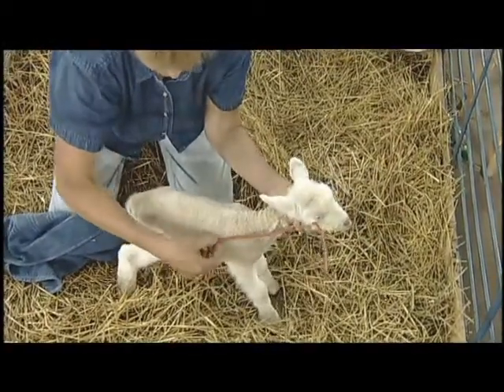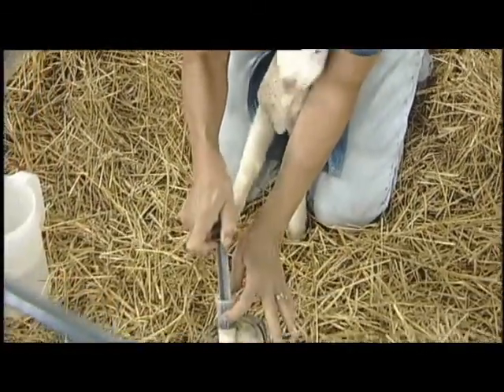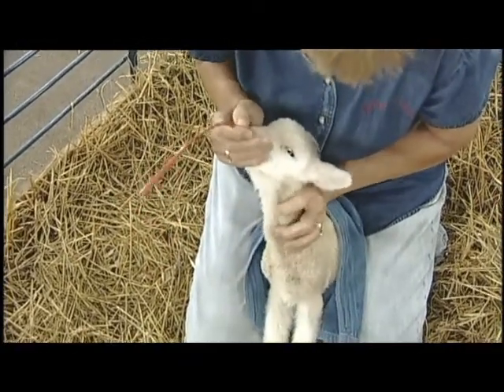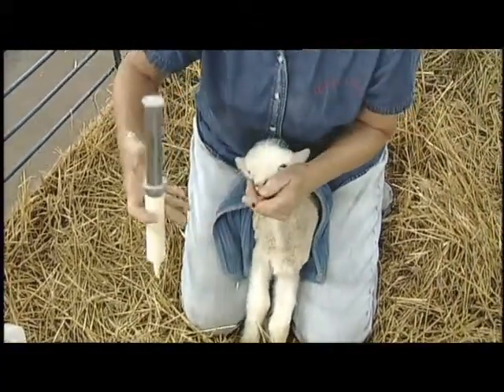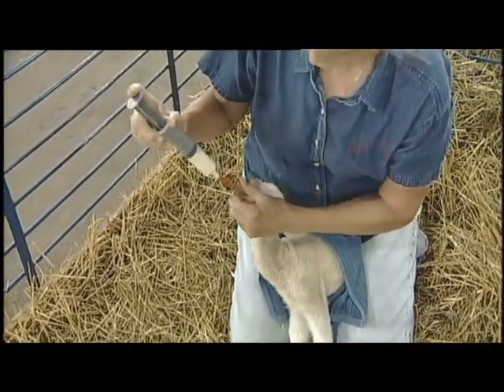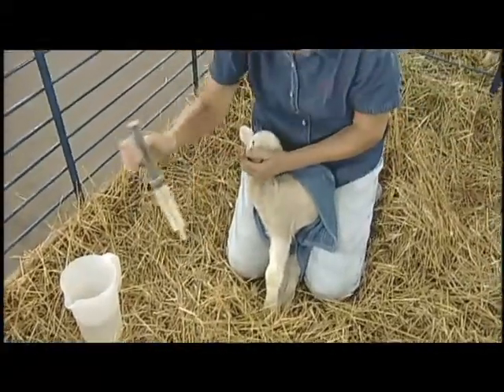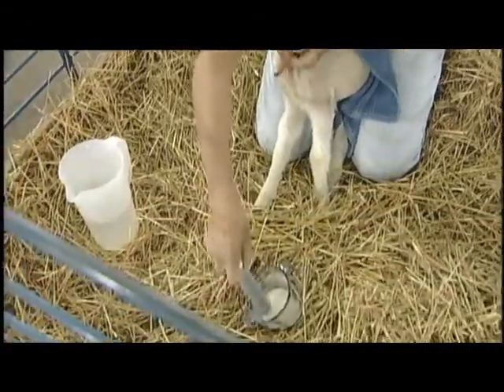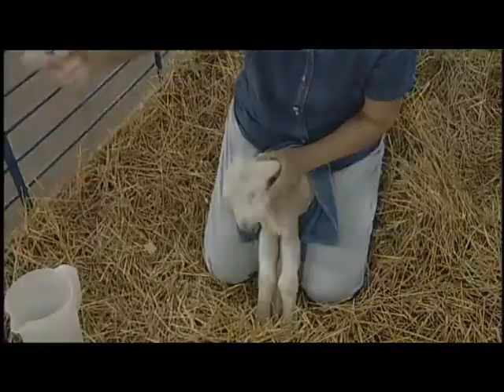Tube Feeding - MOBC